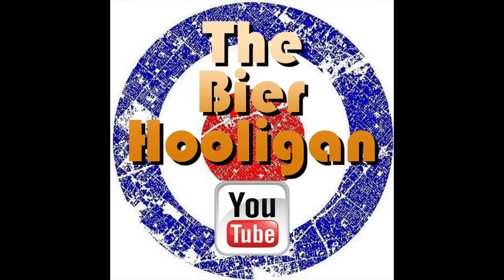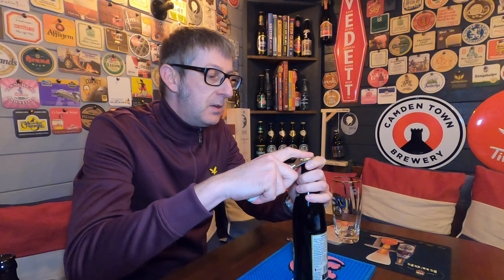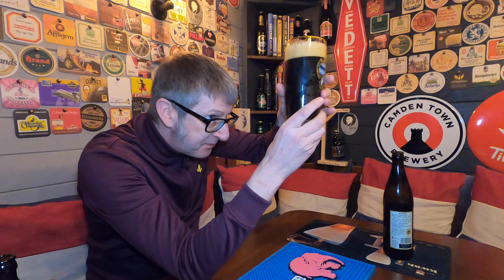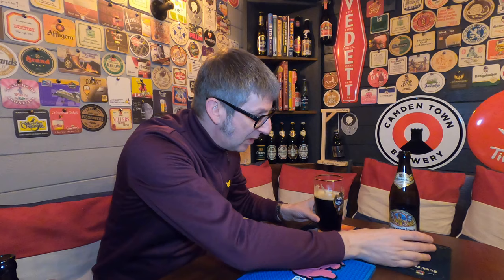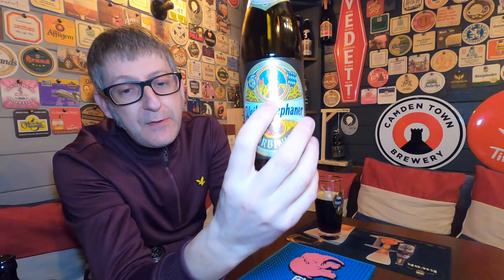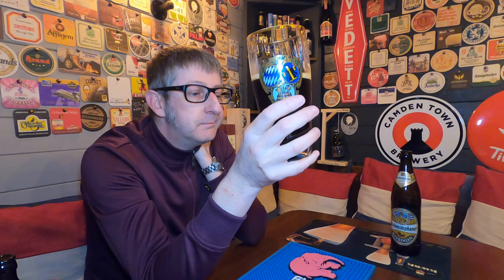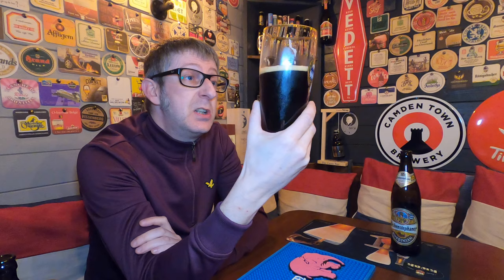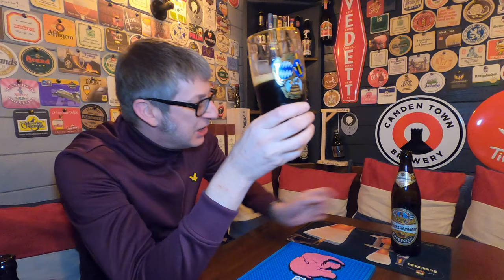Weihenstephaner Korbinian Doppelbock